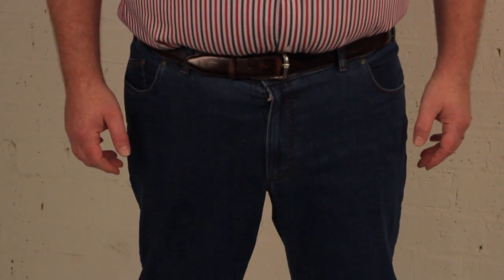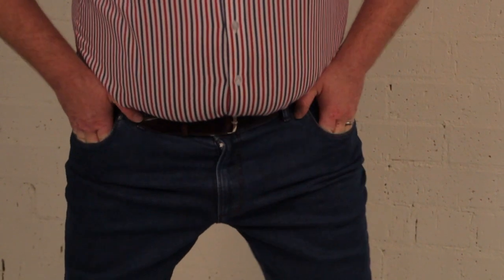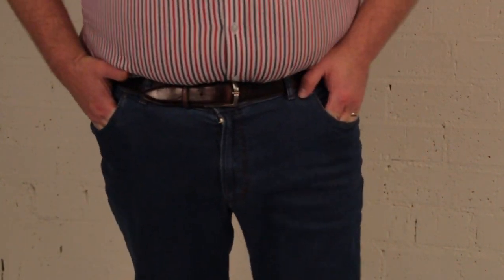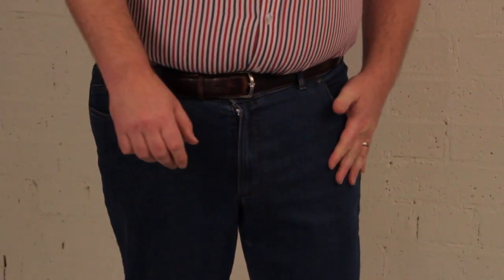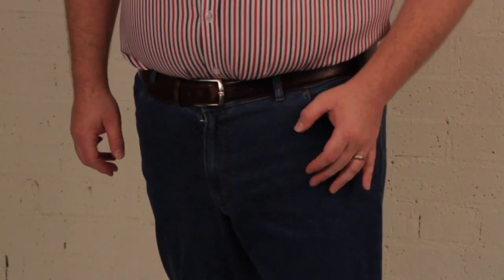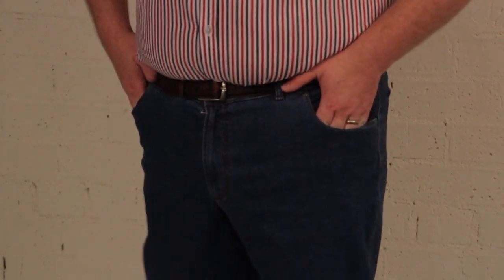NEW ARRIVALS NOV. 2015 - EUREX Denim Jeans Mid Blue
This six pocket denim jeans from Eurex are blended from 98% cotton and 2% elastane to provide stretch comfort. The strong waste-band and stud reinforced front and back pockets will ensure these jeans get a great deal of casual wear. Two toned stitching. Match it with a plaid shirt, or your favourite polo or tshirt.